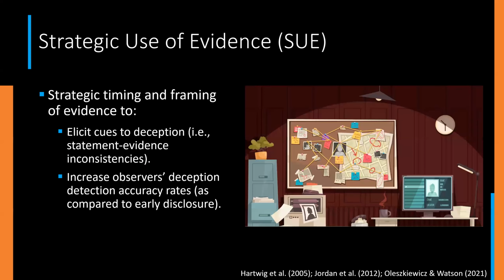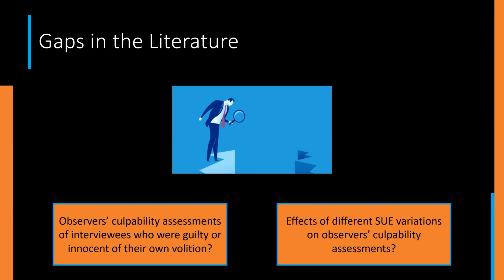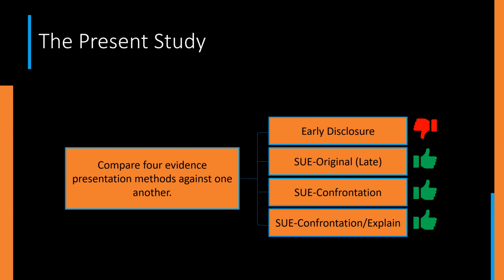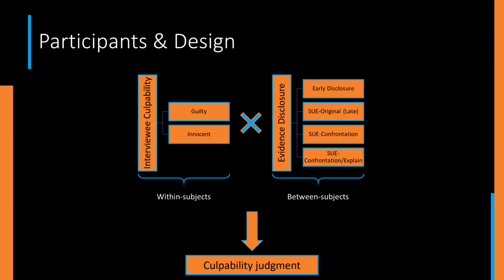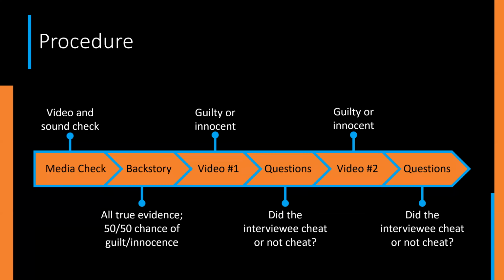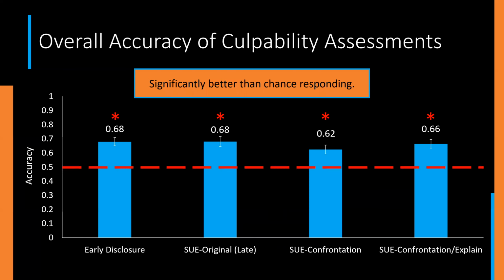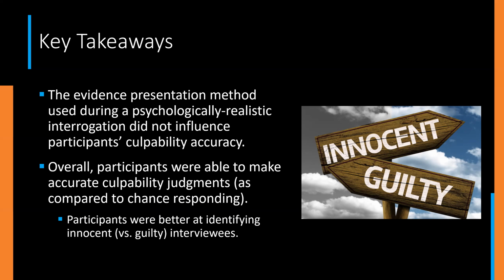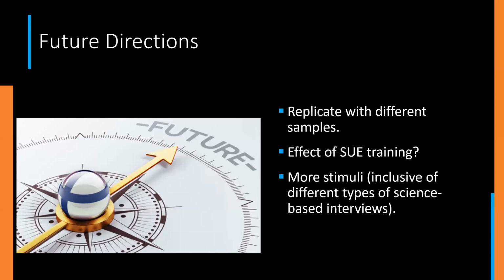Amelia Mindthoff – Observers’ culpability assessments of interviewees in a...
April 4, 2023 – Lies and Allies Tuesdays
Amelia Mindthoff – Observers’ culpability assessments of interviewees in a psychologically-realistic interrogation paradigm